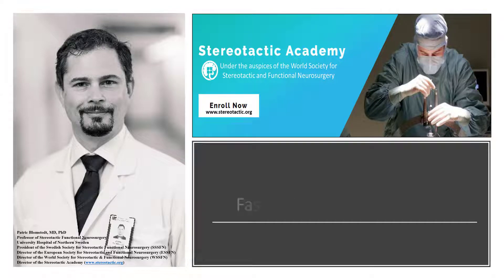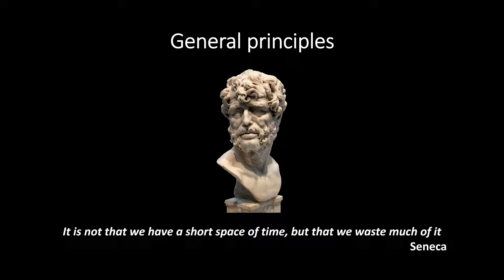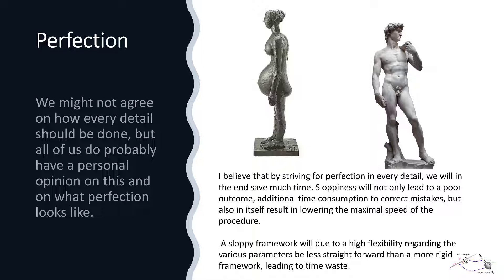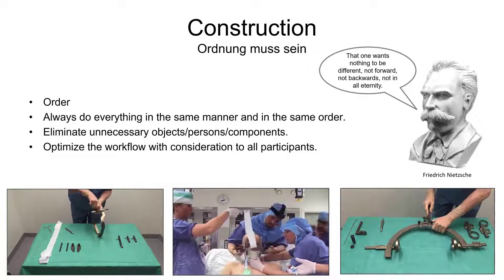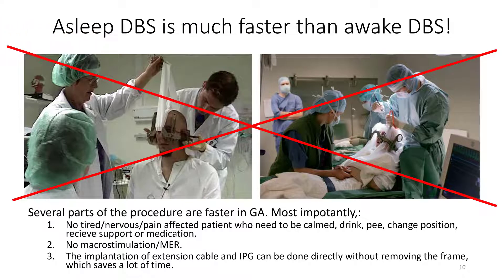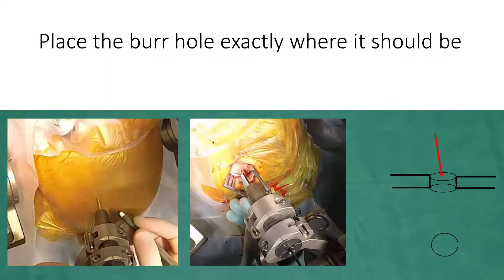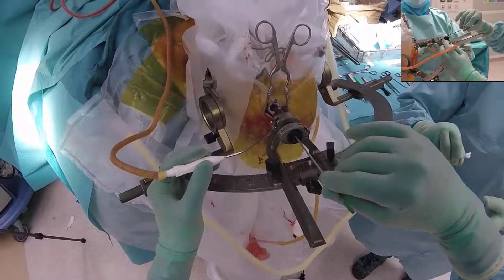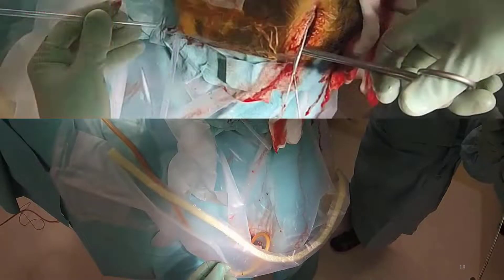Fast DBS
A lecture from Stereotactic Academy. For more state-of-the-art lectures on stereotactic functional neurosurgery,